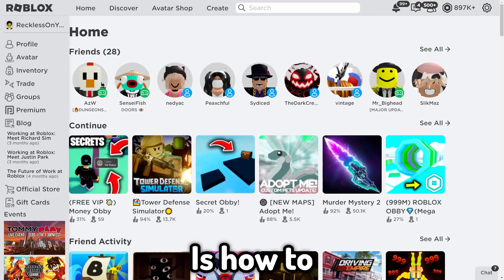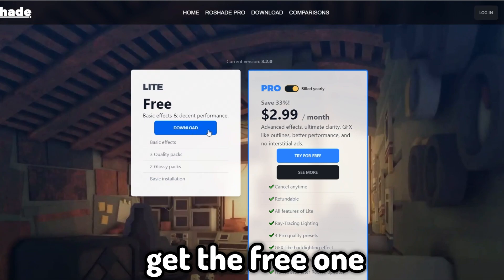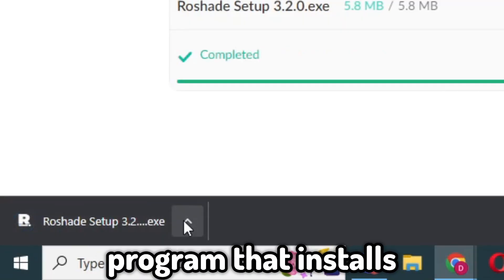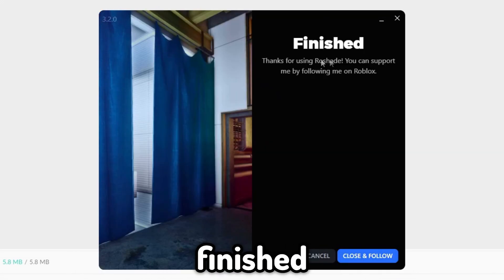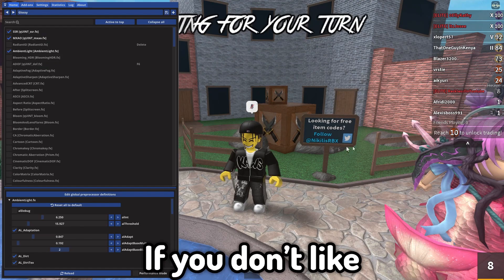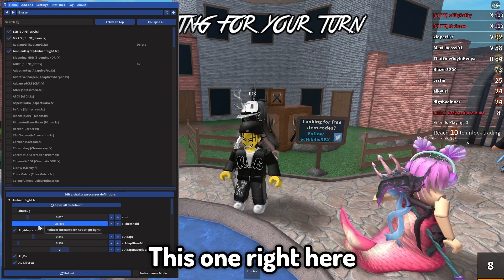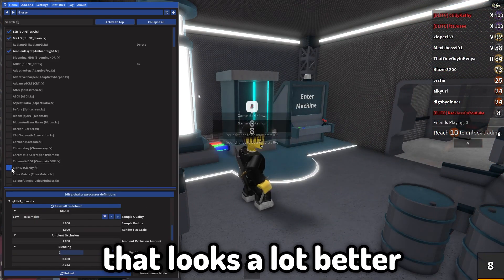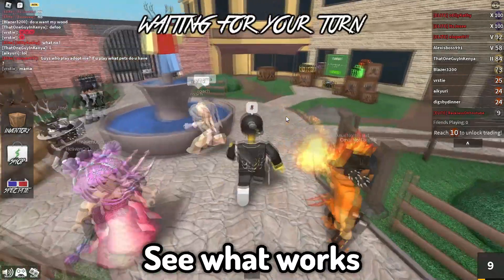How To Get ROBLOX SHADERS With NO LAG - Roblox Shaders Install Tutorial (Roshade Tutorial)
in todays video i show you how to get roblox shaders with no lag by using roshades which can put shaders on your roblox game to make the game look more realistic and run better while also having no lag at all while being easy to install roshades roblox shaders no lag which helps you because people ask "roblox shaders no lag" or "roshades no lag"

(UPDATED) how to get *ROBLOX SHADERS* with no LAG! | 2022 Updated Roshade Tutorial!

[NEW] How to Get SHADERS on ROBLOX 2022 - Roblox Shaders Install Tutorial (EASY + NO LAG)

How To Get Roblox Shaders (Full Guide) | Roblox Reshade Tutorial